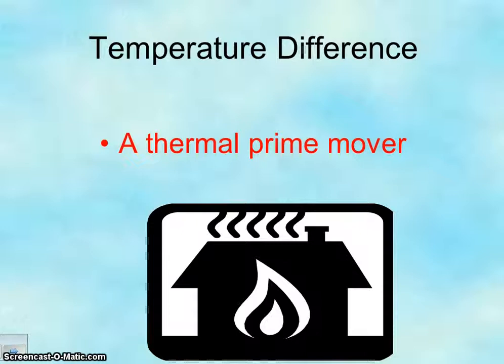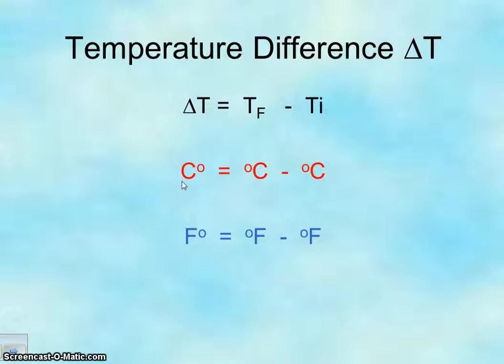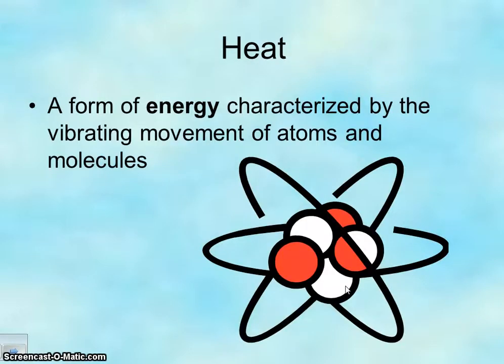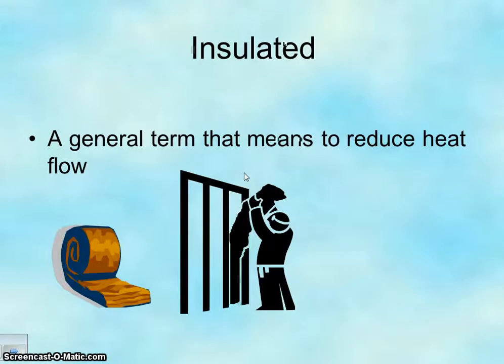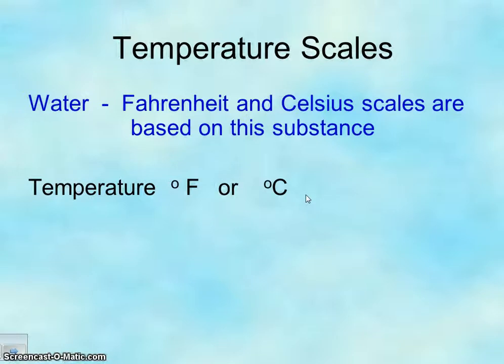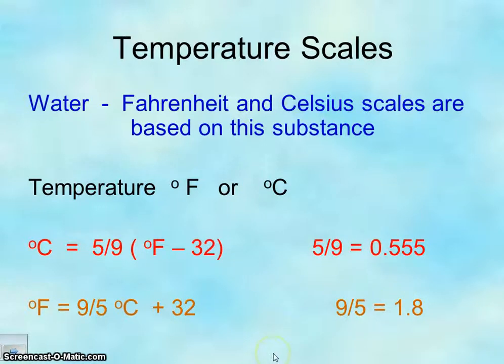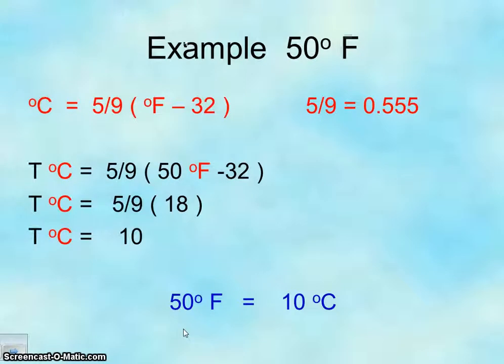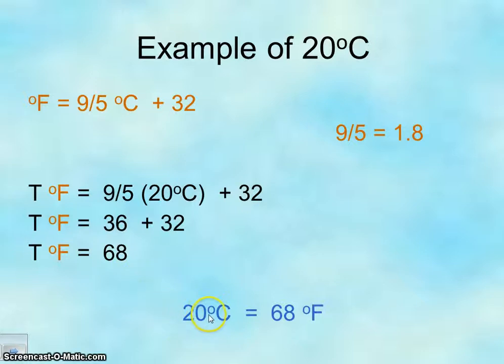Temperature ppt video